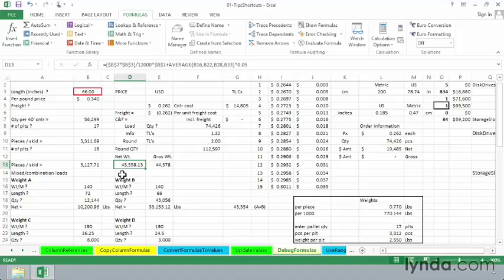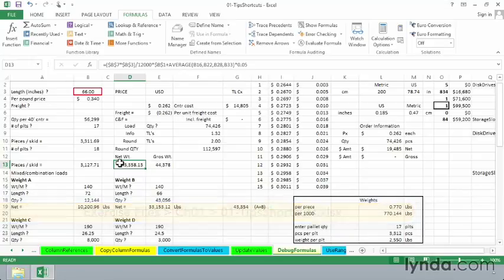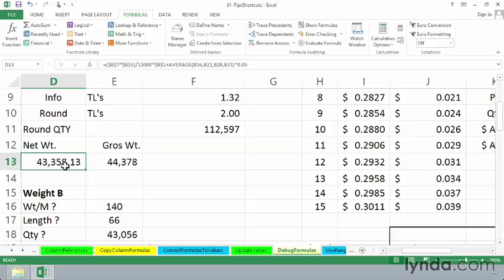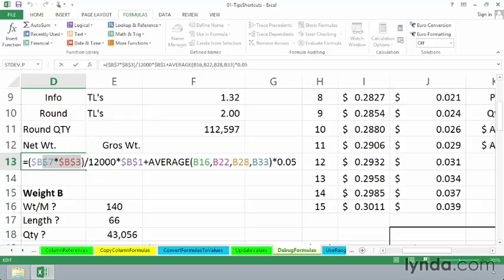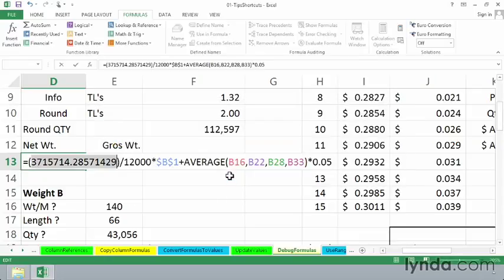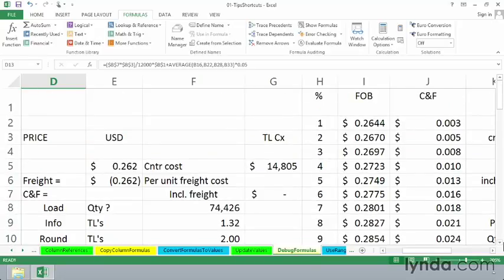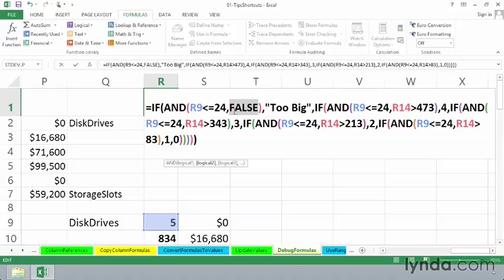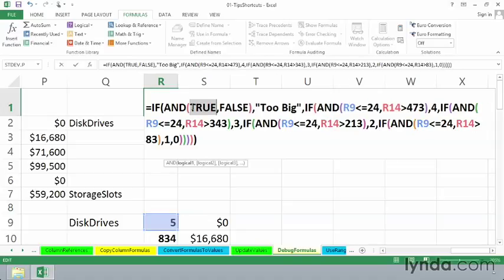126129 01 07 SC11 debugFormulas mp4